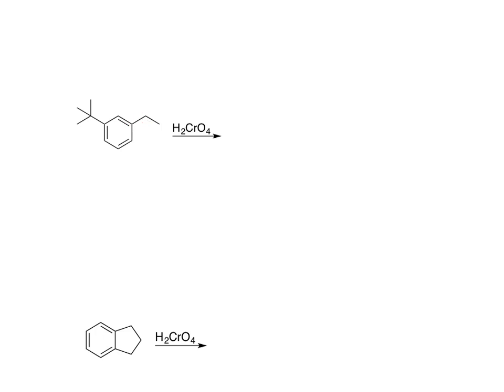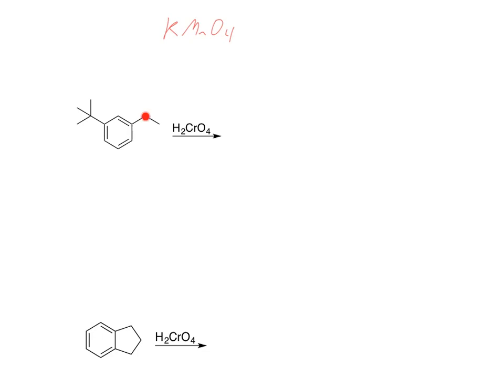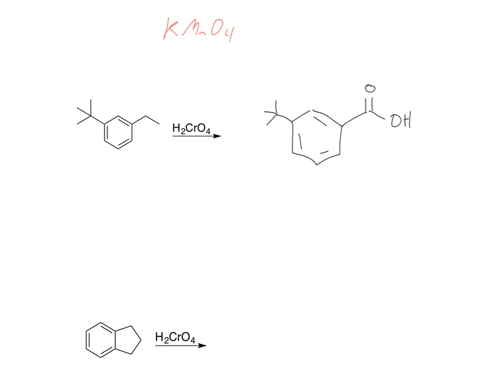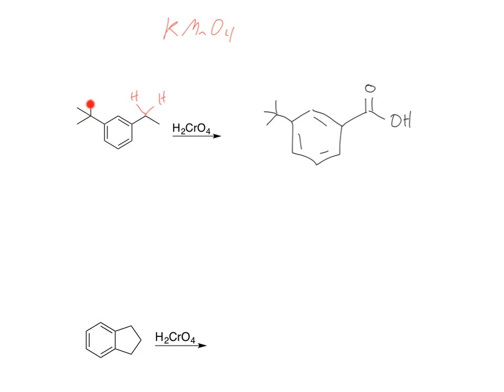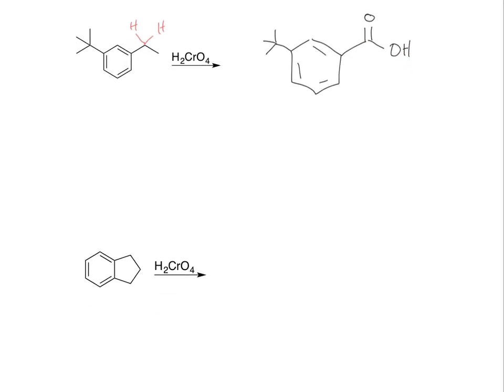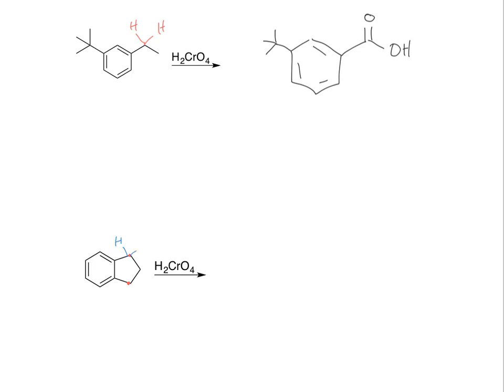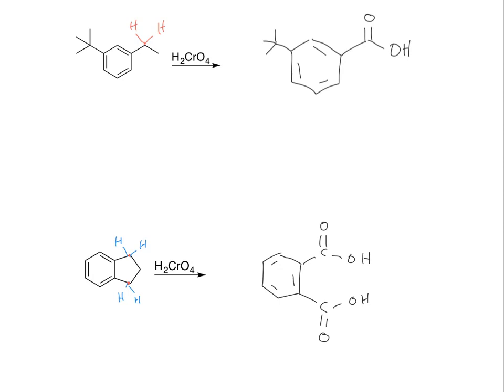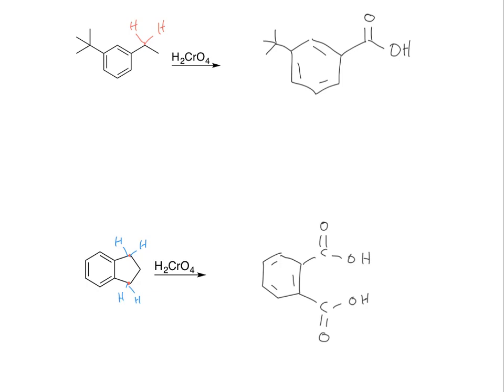Benzylic oxidation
This video examines benzylic oxidation reactions.  This reaction is important in organic chemistry and biochemistry.